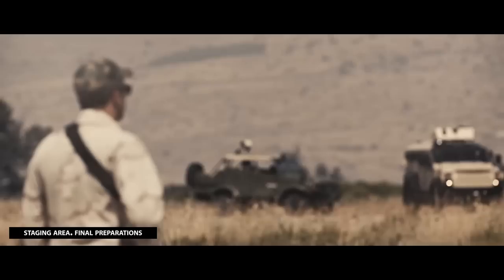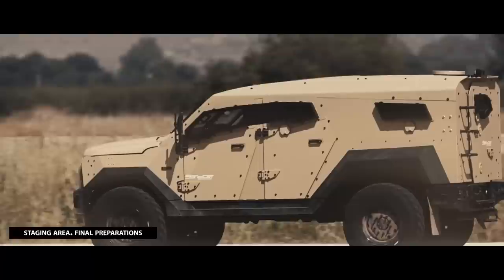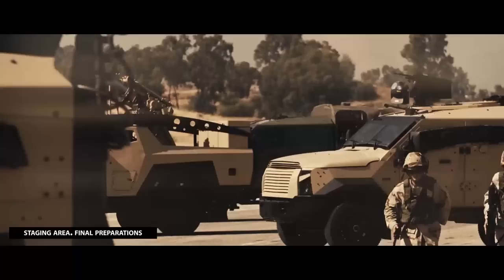Plasan: SandCat Stormer family of tactical vehicles 2017 promo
Plasan presents the SandCat- Stormer family of 4x4 lightest protected tactical vehicles, designed  to serve in various mission profiles, for military and security forces.